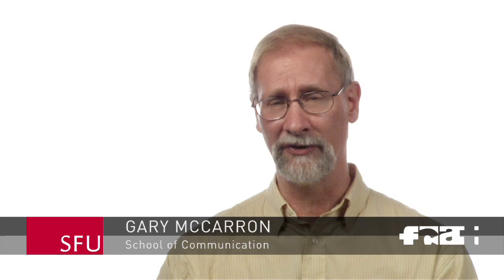Gary McCarron | School of Communication | SFU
Gary McCarron is an Associate Professor in the School of Communication. His current research interests include gestures, the relationships between communication theory and the social determinants of health; critical discourse analysis; moral philosophy; and the films of Alfred Hitchcock.